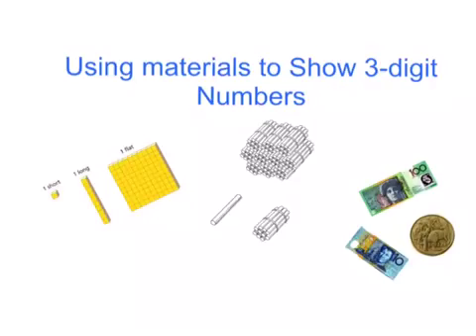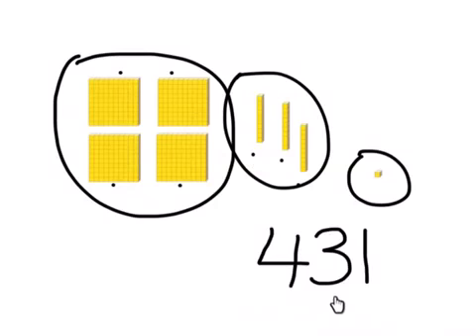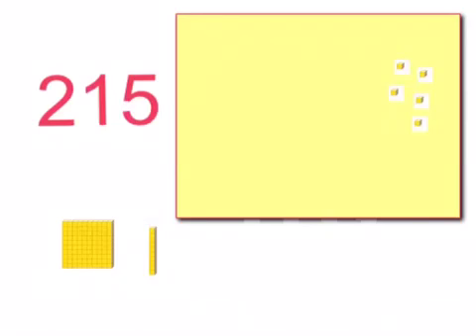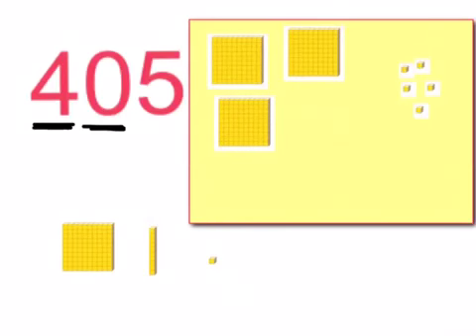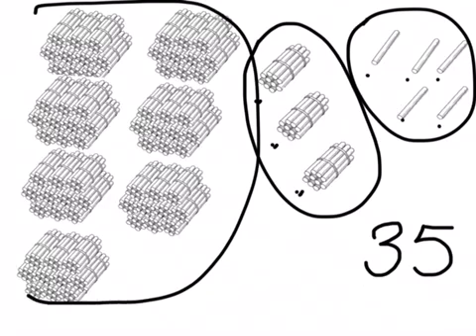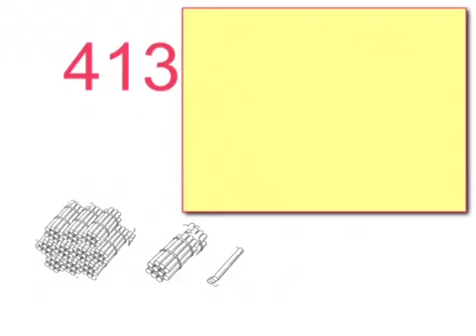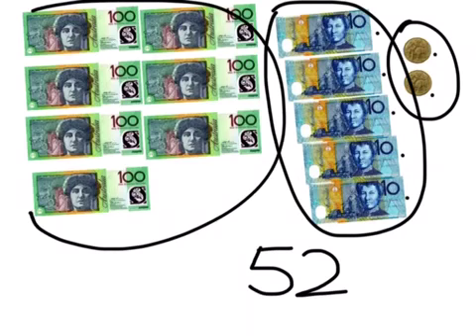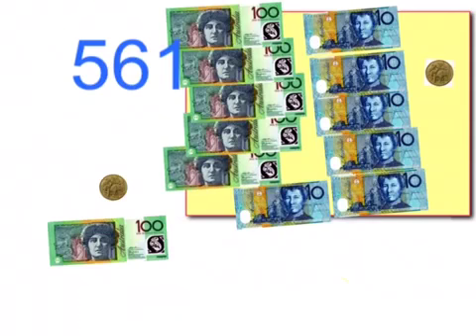ACMNA028-FLU-3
Using Materials to Show 3-digit Numbers